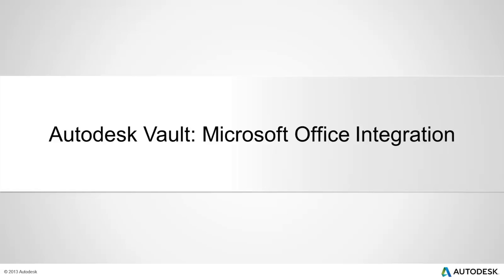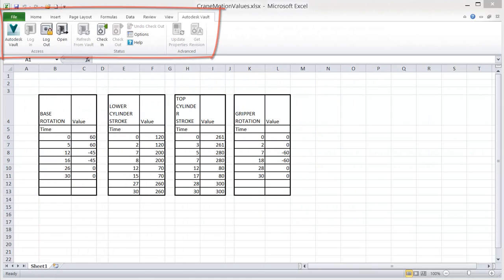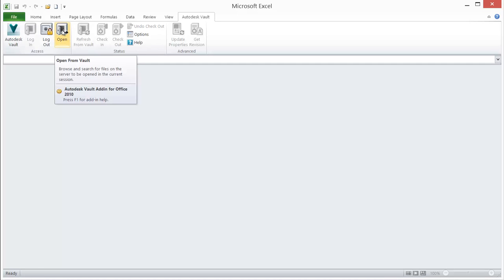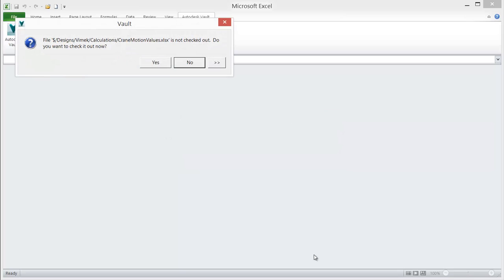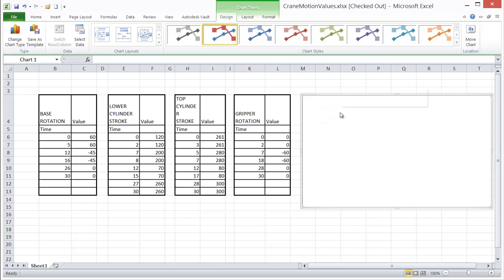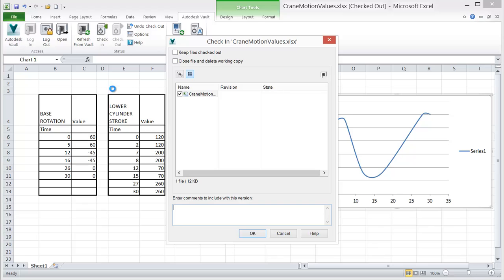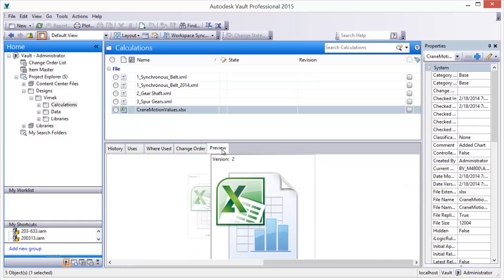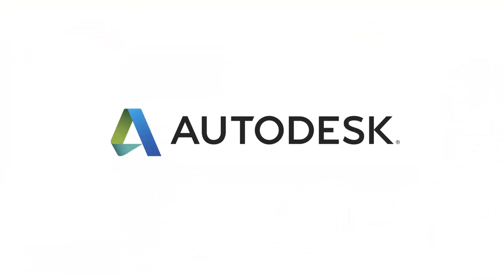Autodesk Vault 2015 - Microsoft Office Integration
Microsoft Office Integration for Autodesk Vault 2015